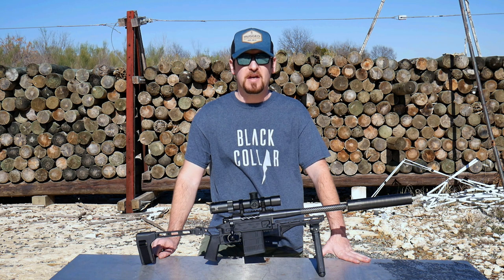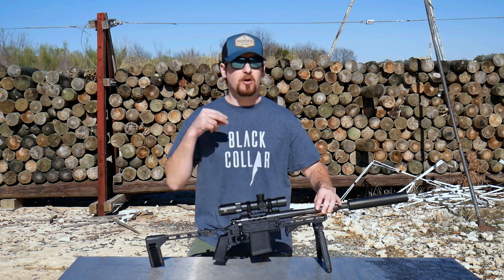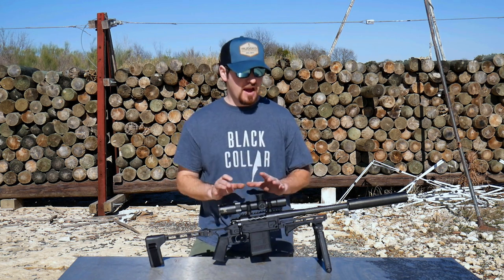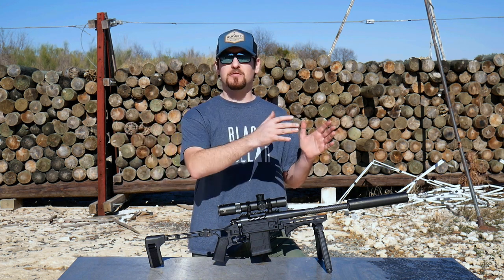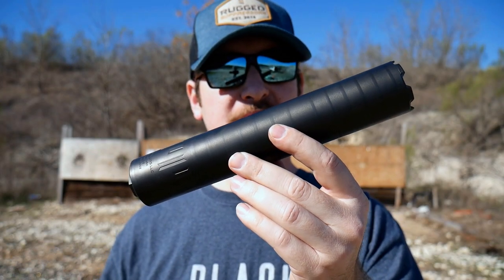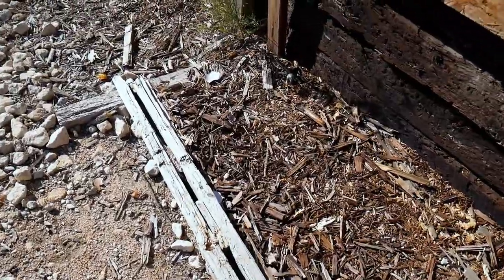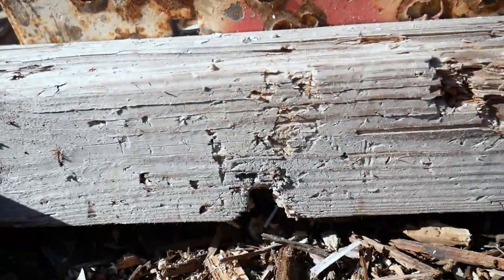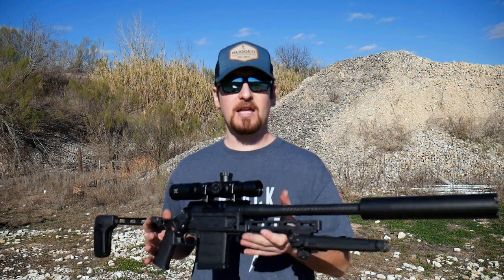Black Collar Arms .375 Raptor Information & Intro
.375 Raptor is here!!! We're going all-in on this amazing cartridge. In this video we give you the rundown on what makes it so special. In a few words: 190 to 300 grain supersonic loads and 350 to 450 grain subsonic loads all with amazing accuracy and unbelievable downrange performance.